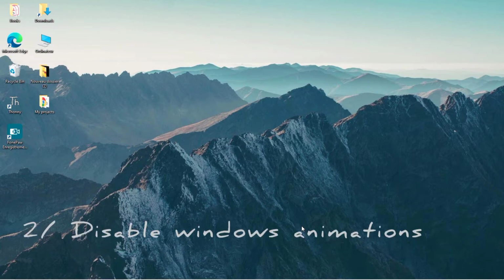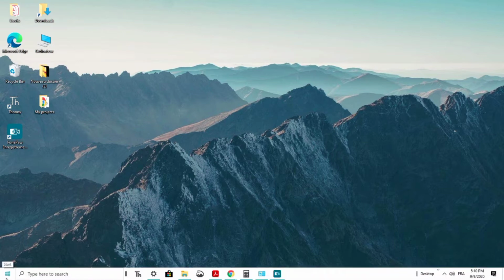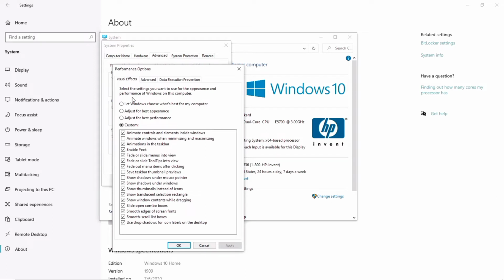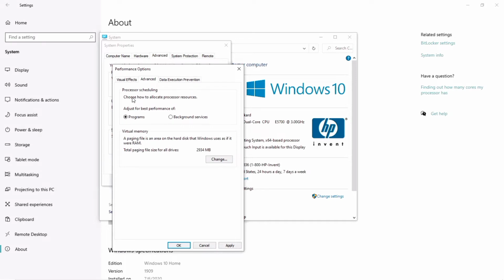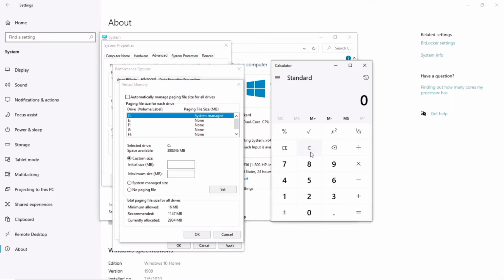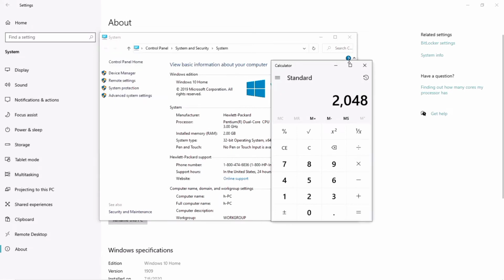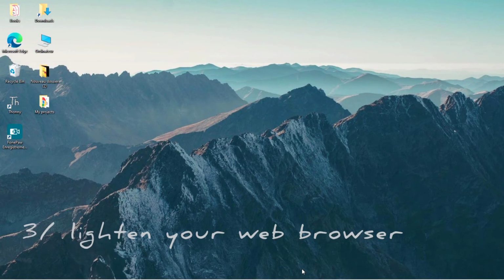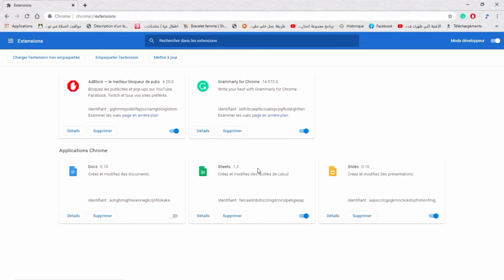How to speed up your computer's performance ?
This video shows you, How to speed up any Windows 10 Computer. This method is absolutely free as well as we don't use any software to achieve this performance increase!
I hope you like my humble work ^_^